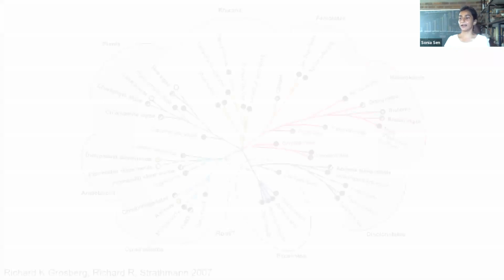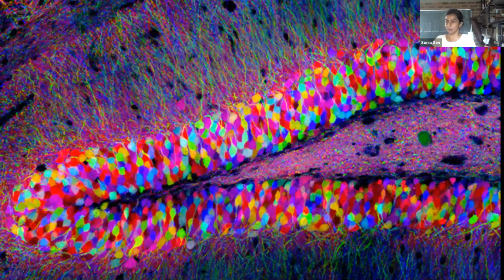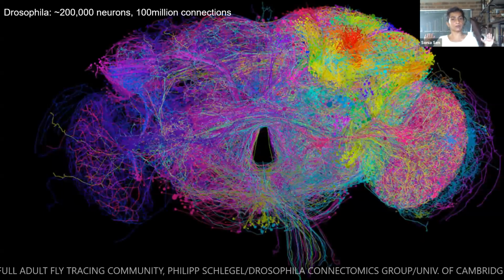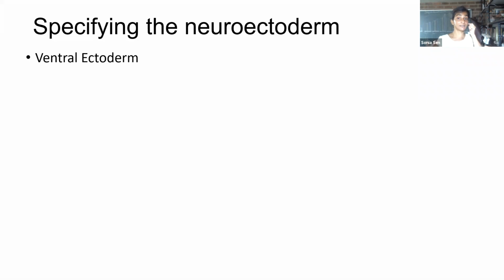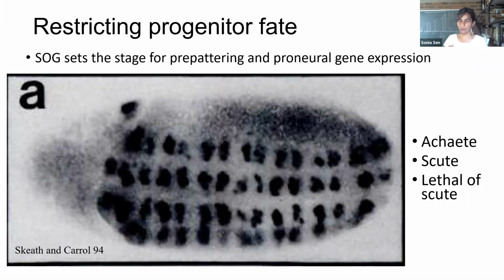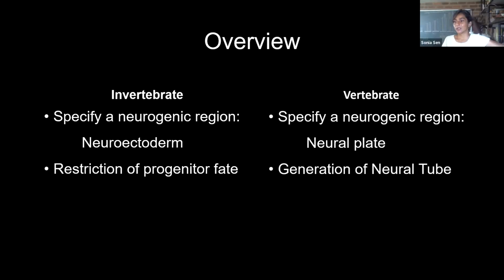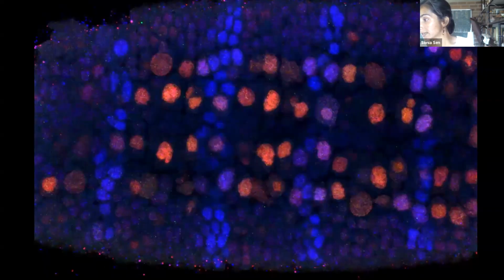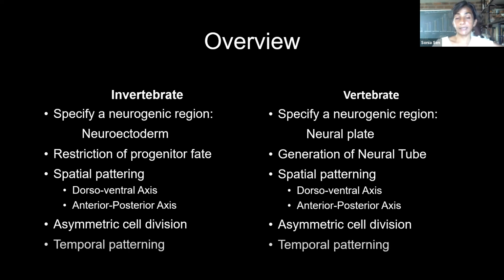Lecture 30th Nov